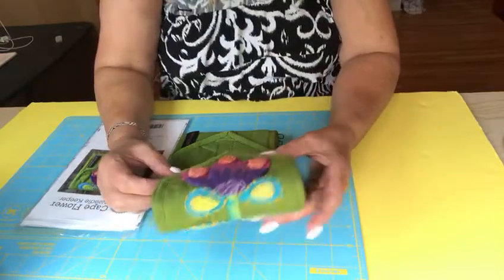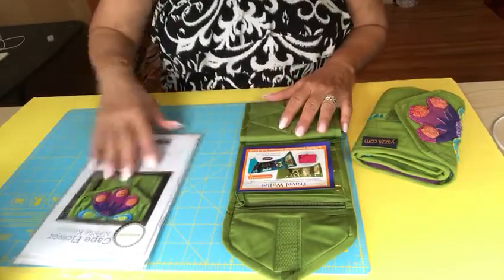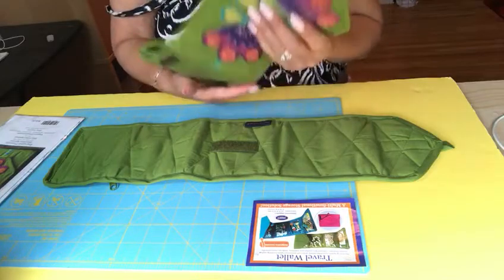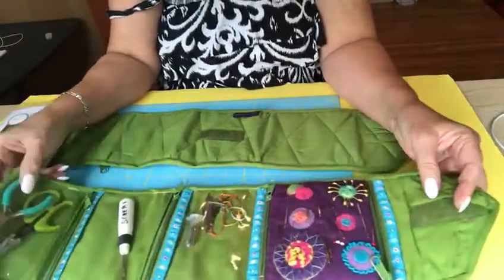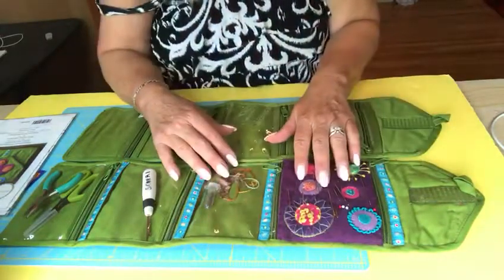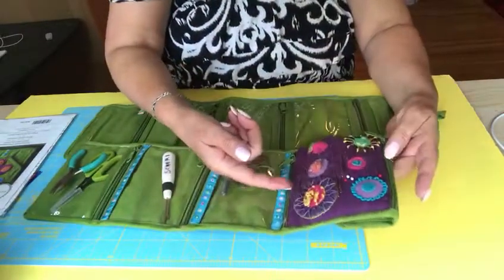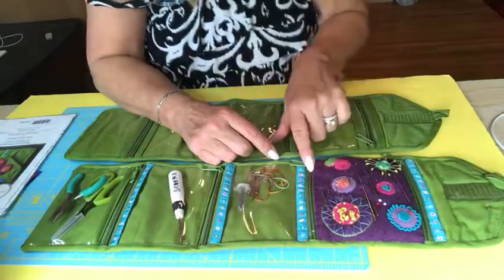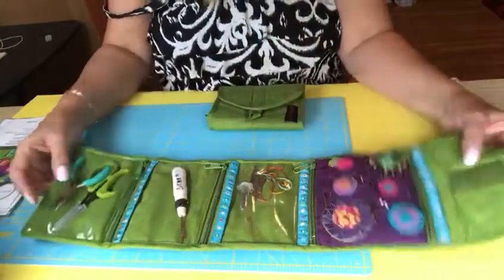Yazzii CA346 Craft Wallet embellished by Scheri Mansion | Sue Spargo Needle Keeper pattern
Yazzii CA346 Craft Wallet embellished by @scherimanson using @suespargo Needle Keeper pattern! The additional embellishments on the inside look super cute and attractive!

Scheri Manson instructions on extra features on her Yazzii Craft Wallet!

Needle Stop - great spot to park your needles for quick accessibility

I cut one piece of wool 4 1/8 x 5 1/8 or 10.5 cm x 13 cm. You can take a few circles and whip stitch down onto needle stop piece.  Then have fun embellish with your favourite stitches.

Whip stitch your needle stop pad covering up the pocket inside your wallet.  Position the pad so that you are whip stitching the wool under the zipper.  Whip stitch around three sides and stop.  Leave open one end so you can add a small amount of scrap batting to pad your needle stop.  Finish by whip stitching your final side closed.  If you find that you can see your whip stitches. You can choose to couch threads over all four edges of the needle stop.  You now have one zippered pocket that is covered and private.  You can slip in a few dollars and credit card.

I saw that each zipper had a 1/4 machine stitched binding.  I decided this was another area I could add some embellishment.  I stitched down (4) 1/4 inch pieces of ribbon to add a touch of colours to the inside.

Your Yazzii wallet now is yours. Fill it with all the things you carry when stitching.  Cash, credit card, needle threader, needles, small scissors,  pins, clips.

For more information on Cape Flower Needle Keeper Kit or Creative Stitching Book